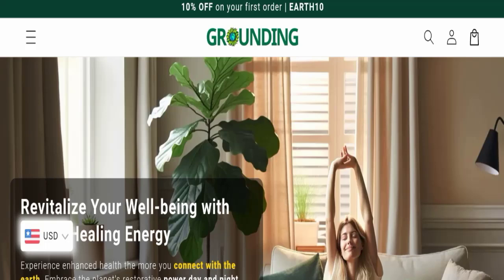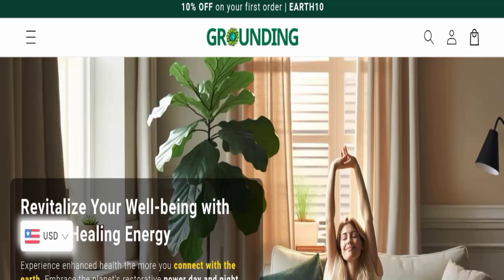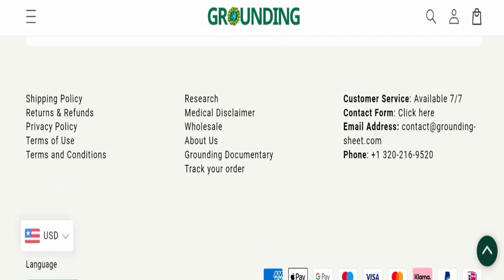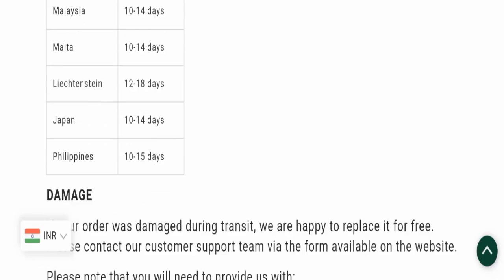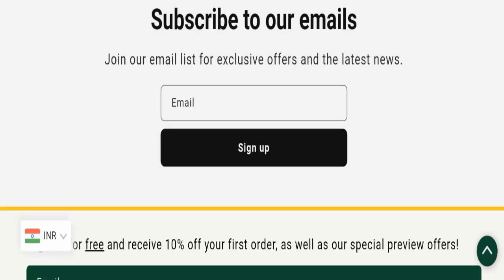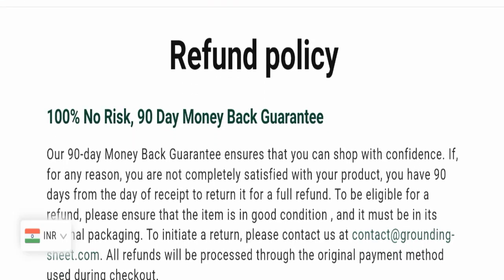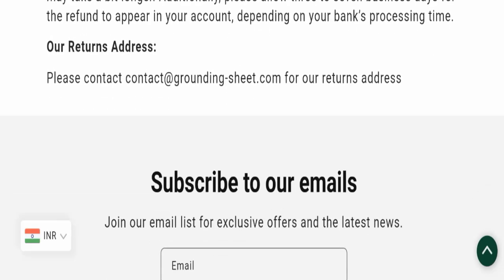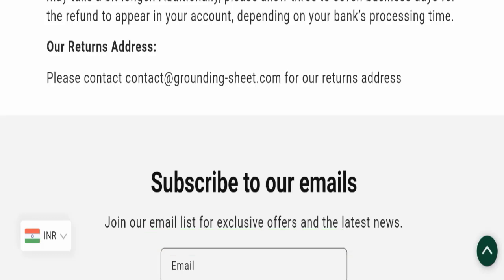Grounding Sheets Reviews: Before Buy Check Grounding-Sheets.Com Is Legit Or Scam?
GroundingSheetsReviews GroundingSheets Grounding-SheetsReviews#ScamAdvice

Do you want to know about Grounding Sheets Reviews? Watch this video till end because in this video you will get to know about the legitimacy of the site.

1. How to Refund on PayPal? Step-By-Step Guide on the Refund Policy

2. How to get a refund for a fraudulent credit card transaction

3. How to check whether a product is genuine or not?

Scam Advice